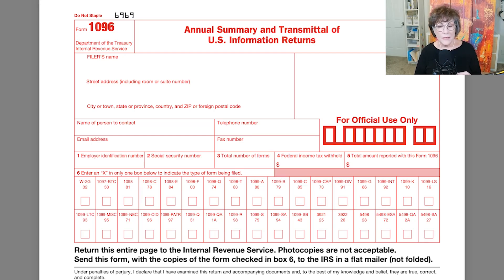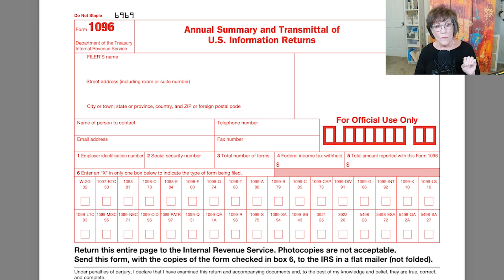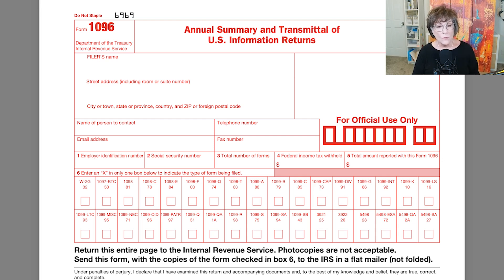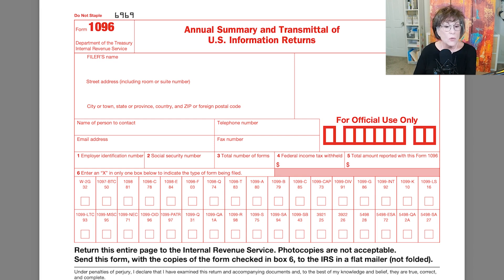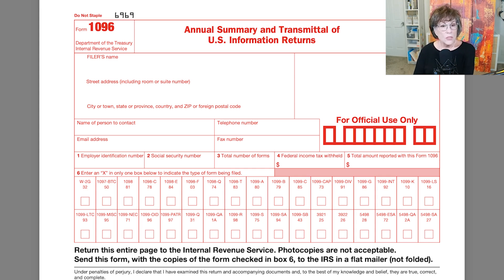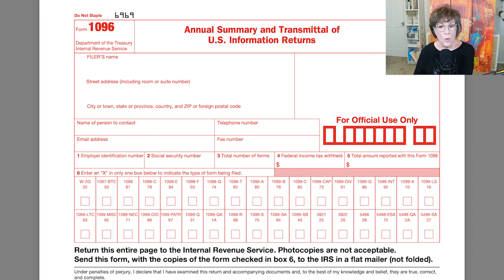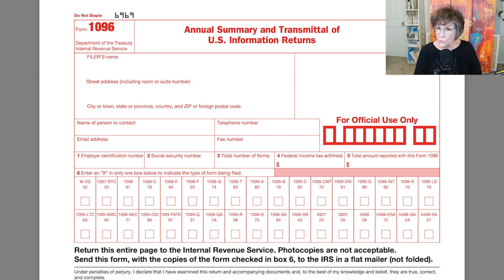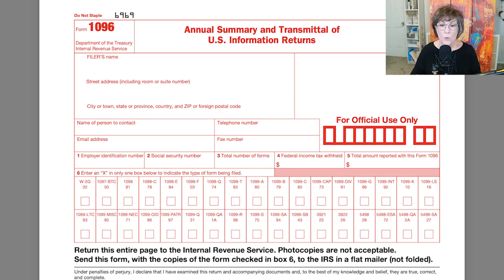How to Fill Out a 1096 Form | Step-by-Step Tutorial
I'm going to take you through a step-by-step tutorial of how to fill out a 1096 Form.

Find out MORE TIPS to your financial freedom in my book, The Common Sense Guidebook To Mastering Your Money: